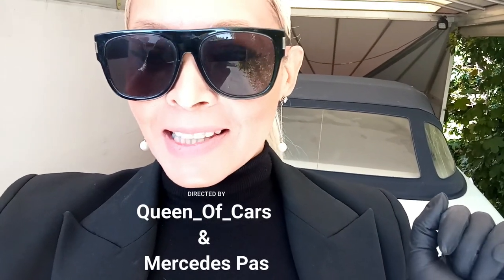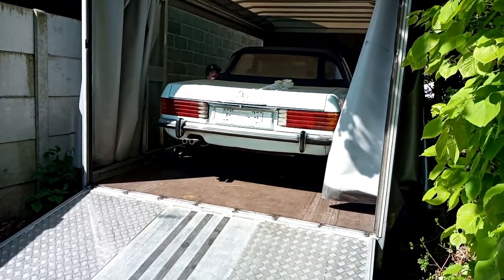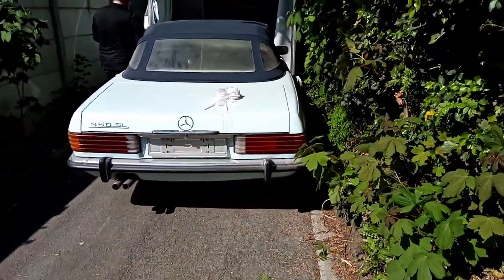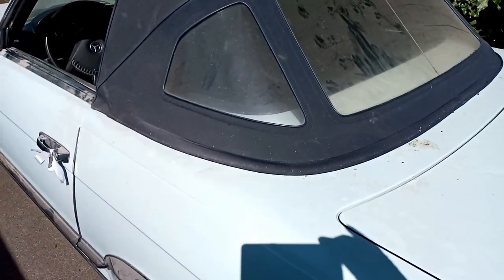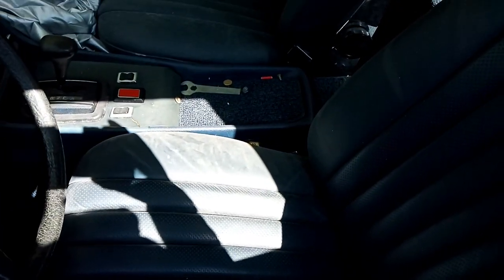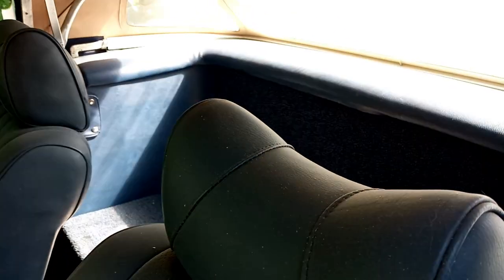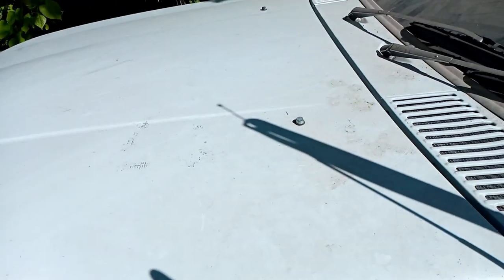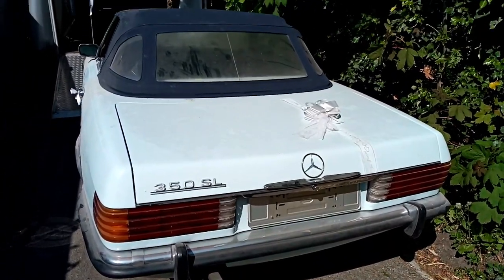Mercedes 300SL Ready For TLC BY Queen Of Cars & Mercedes Pas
MERCEDES PAS - CHASING CLASSIC CARS

Philippe Pas and Kassandra Pas who looks at classic cars focusing on exclusive MERCEDES BENZ cars such as, W108, 109, 111, 112, 113. They focusing on finding and getting cars running, with the option of restoration and a likely sale.
The series shows the finding and restoration process, and not all projects are financially successful.
Their love and passion for cars is very visible.